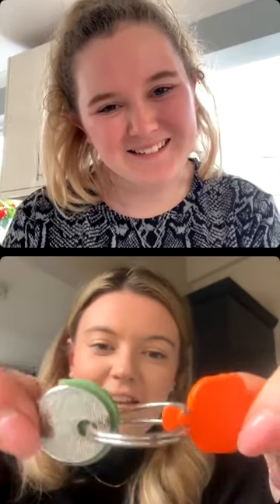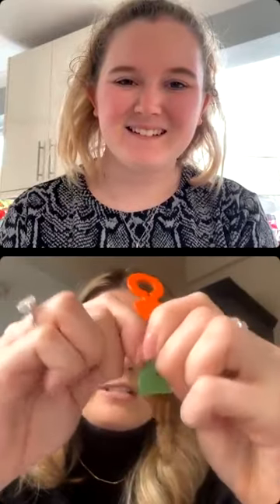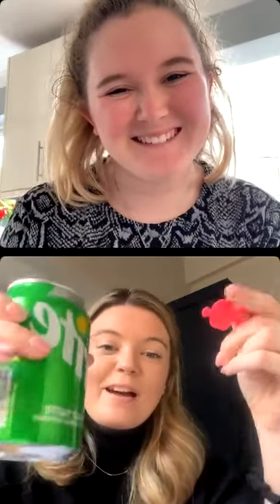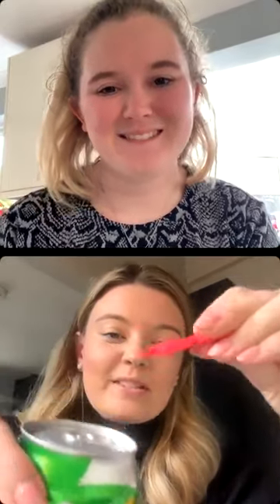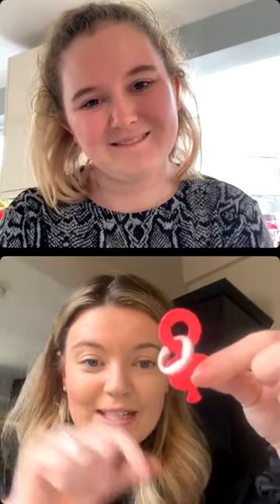Get to know Keysie Co- the nail saving tool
Scratch's Chloe chats to founder of Keysie Co about the tool you can offer clients to save their nails.